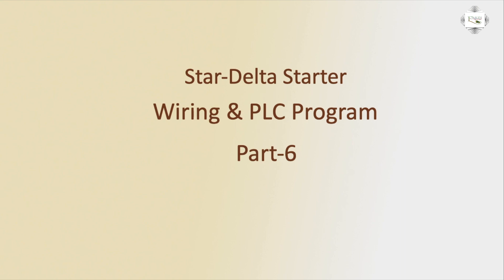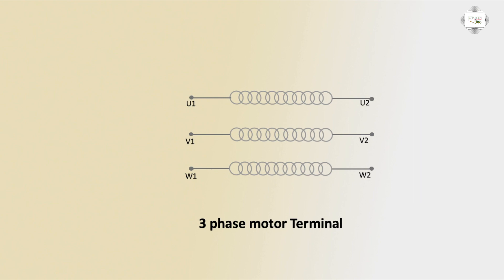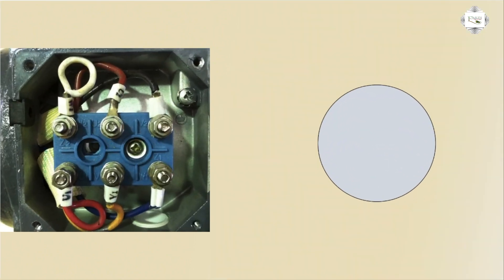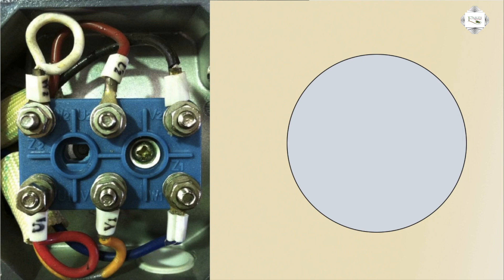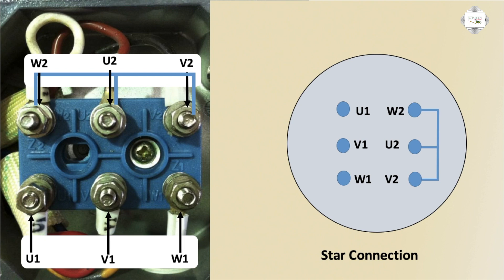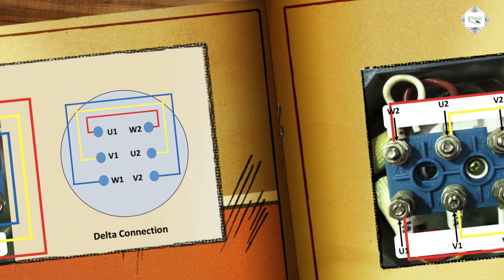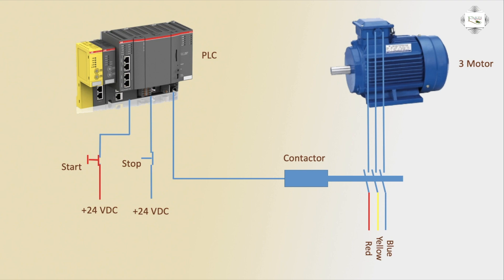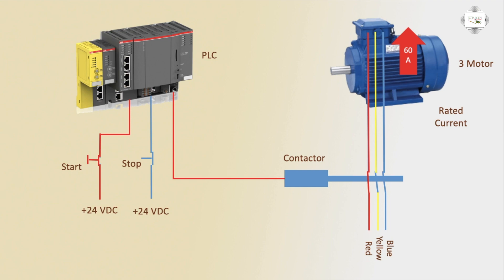Star Delta Starter Wiring PLC Program Part 6 | Motor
A PROGRAMMABLE LOGIC CONTROLLER (PLC) is an industrial computer control system that continuously monitors the state of input devices and makes decisions based on a custom program to control the state of output devices.